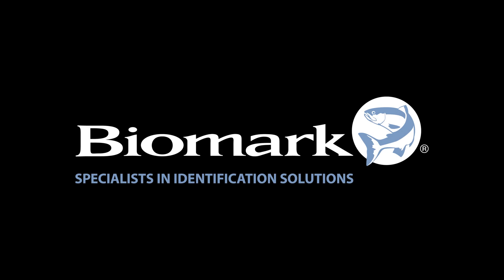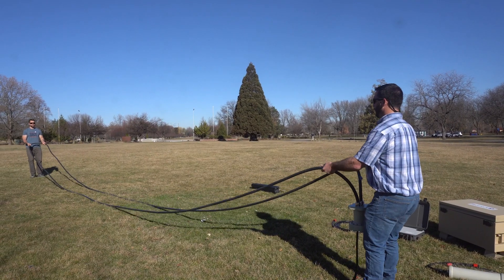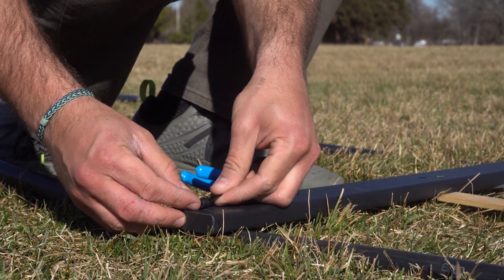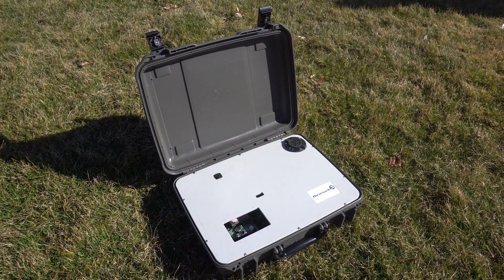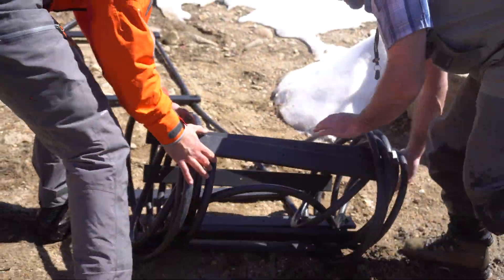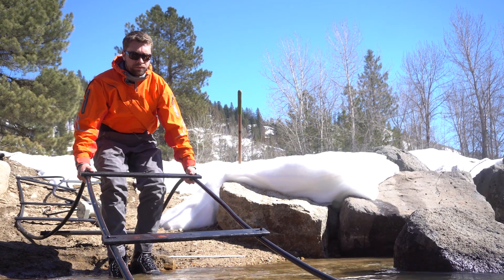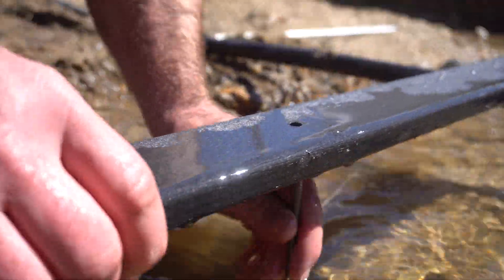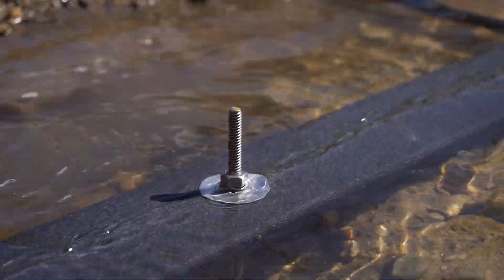IS1001 Fixed Width Cord Antenna Installation Instructions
This video demonstrates the recommended steps to set up and install the Biomark Fixed Width Cord Antenna.